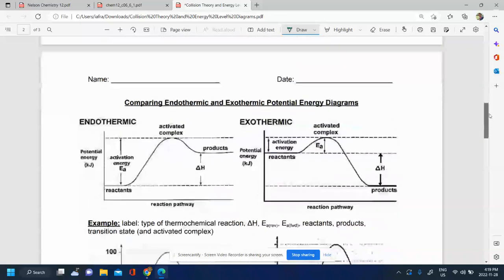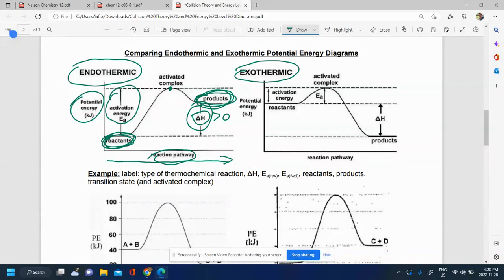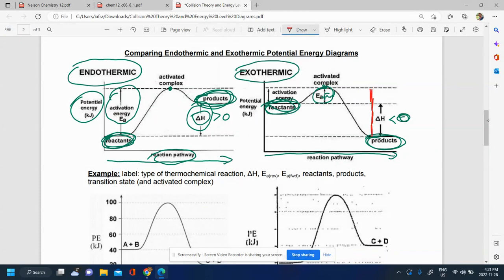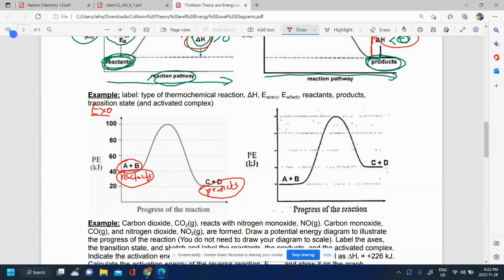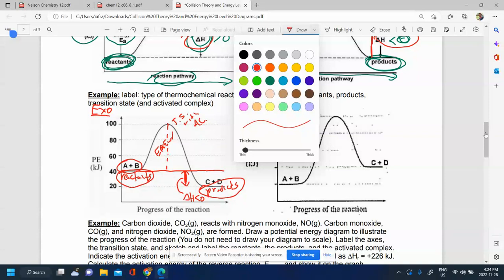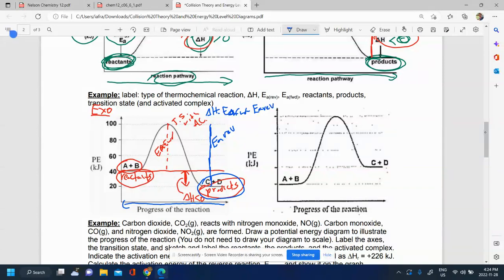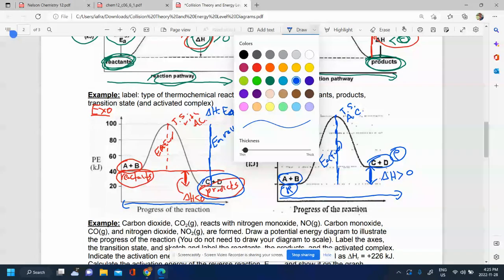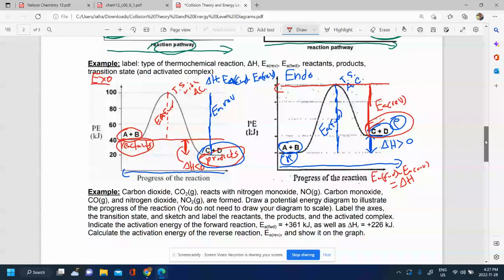Collision Theory part 2